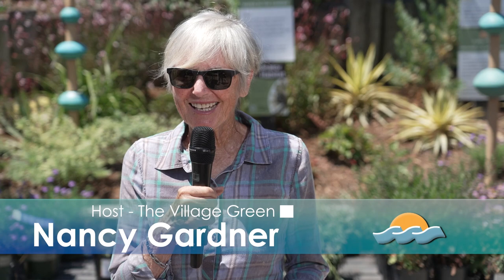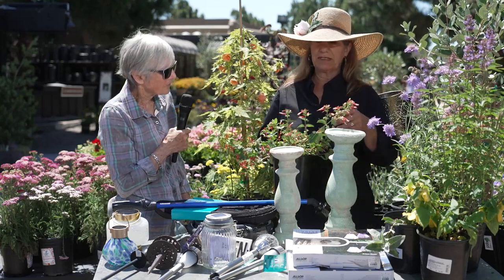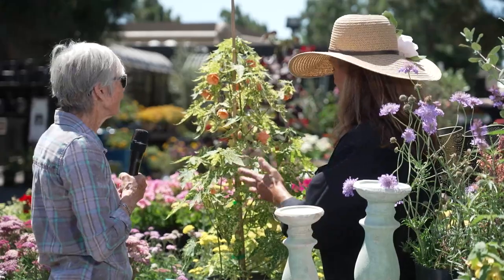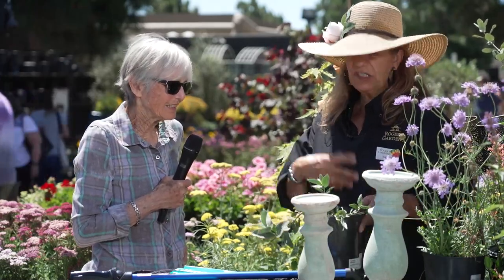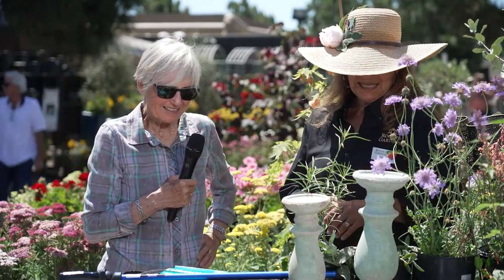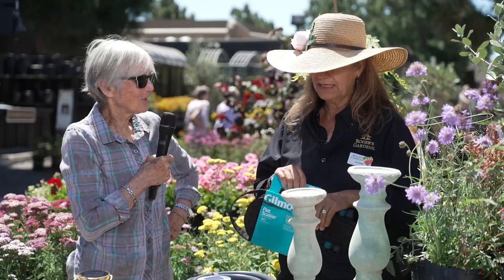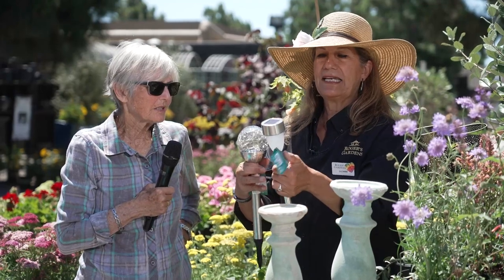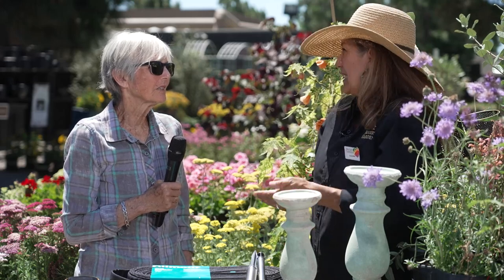The Village Green - Gardening with a Purpose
Join Nancy Gardner as she visits Roger's Garden and chats with Horticulturalist Suzanne Hetrick about gardening with a purpose during the drought.